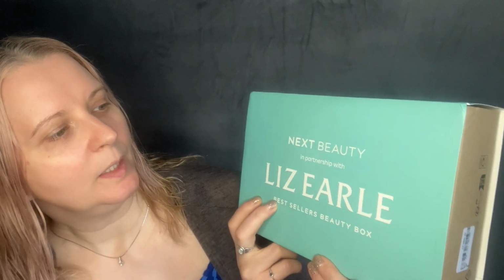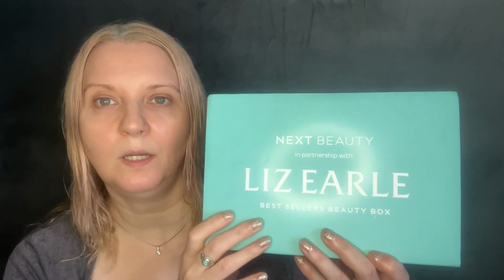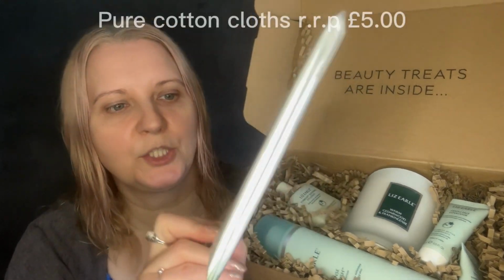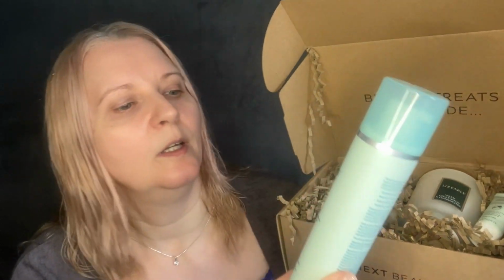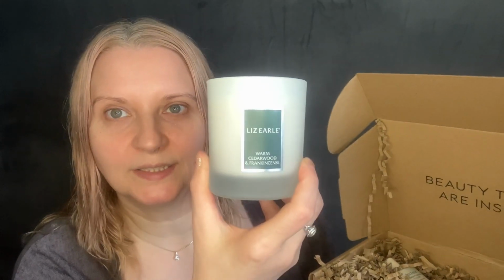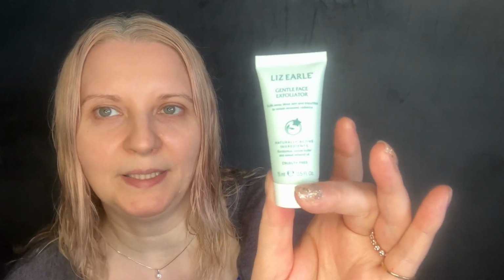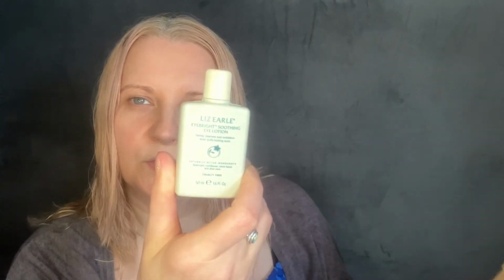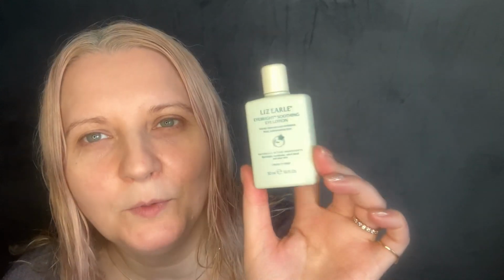Unboxing Liz Earle Best Sellers Beauty Box